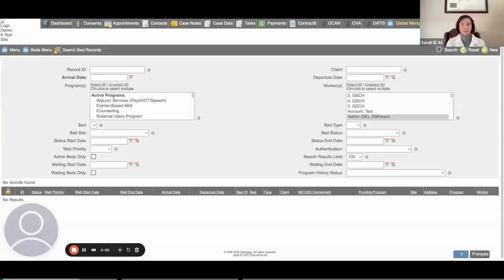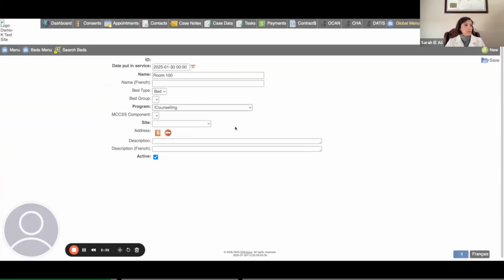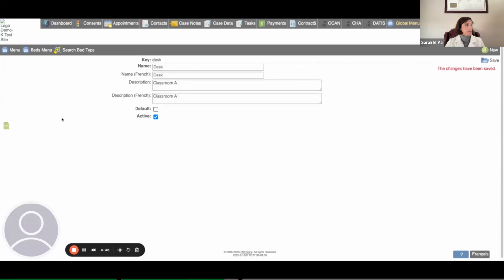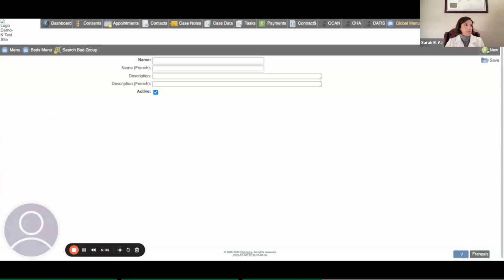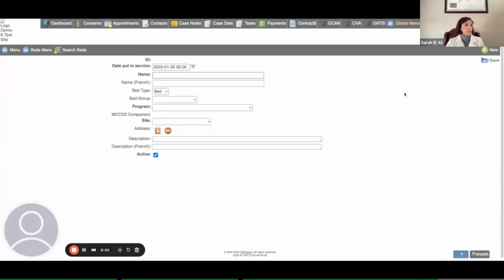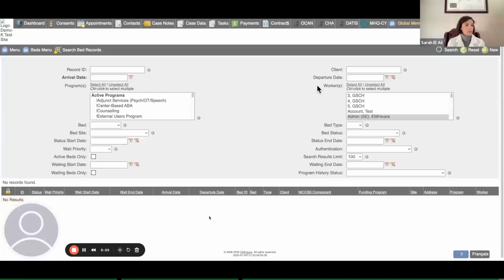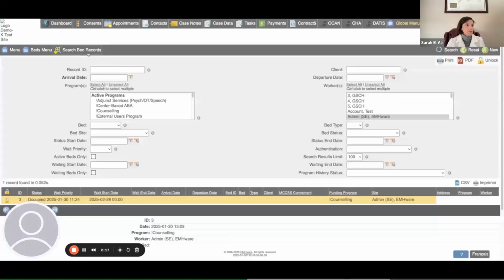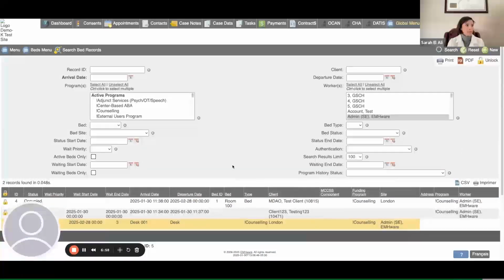New Feature - Bed Management Module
New module from EMHware.

Keep track of clients and beds in your facilities and programming.

Great for organizations that have residential, in-patient, crisis care, and housing programming.

Sectors that will benefit most from this webinar include:
Adult Mental Health; Residential agencies and programming; Housing; Respite; Crisis Centres; In-patient facilities